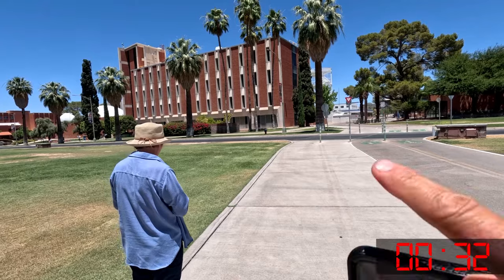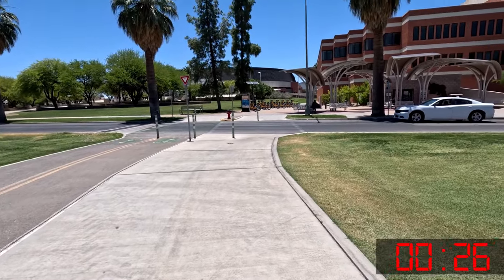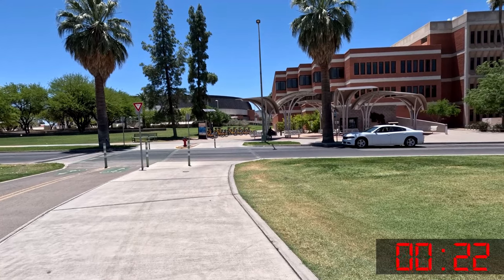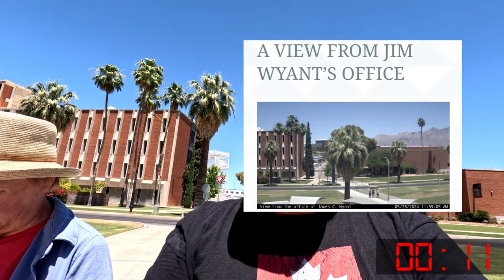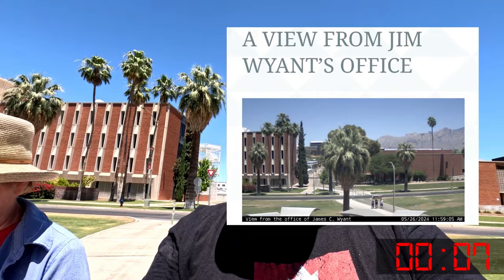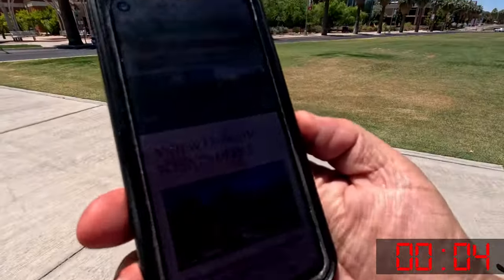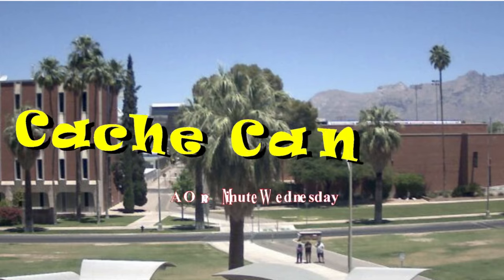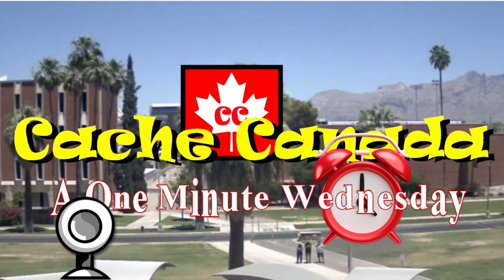Webcam Tucson Arizona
How far will you go to log a Webcam Geocache? Find out from our special guest as we get Arizona's only Webcam Geocache in Tucson.